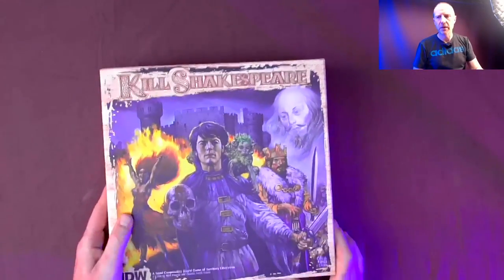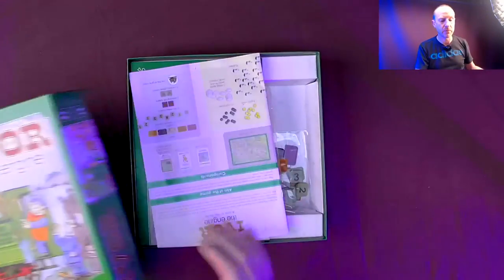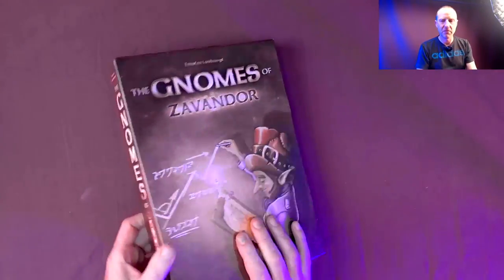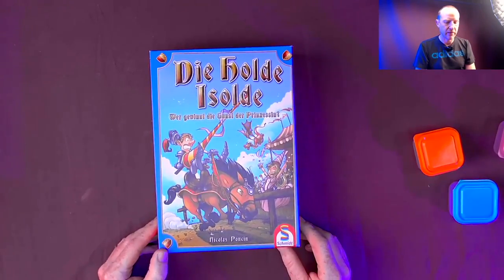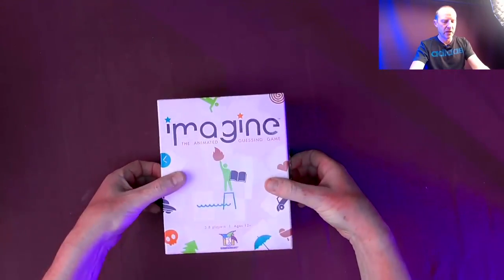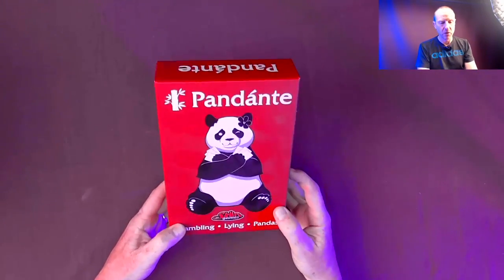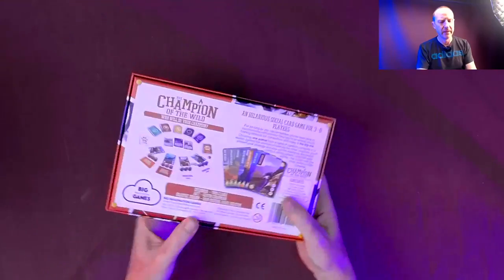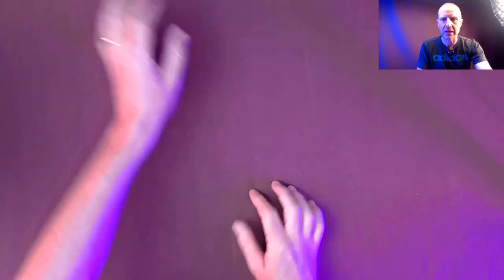The Great Board Game Purge 2022 - Part 5/6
Join us as we start to lose our minds looking at some of the worst games in our collection. Buckle up...